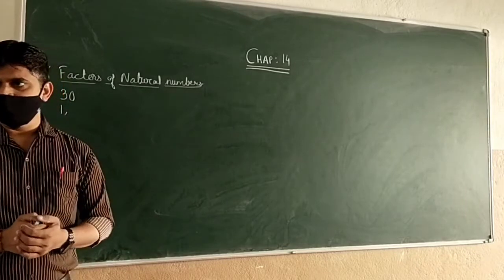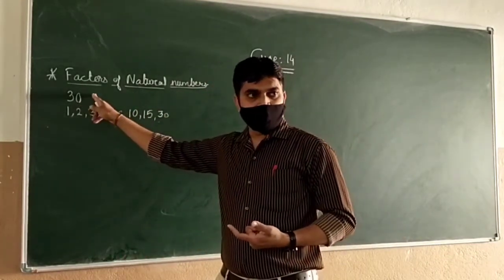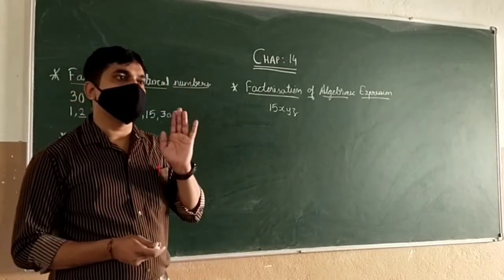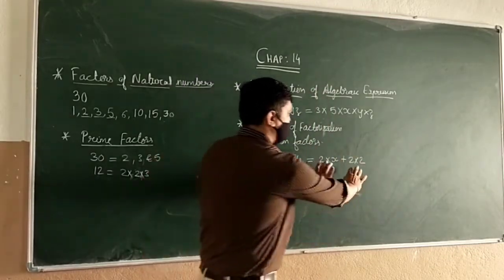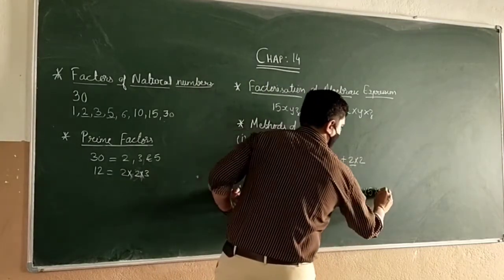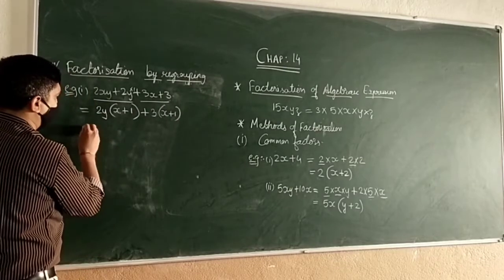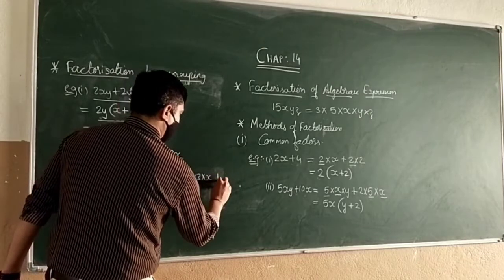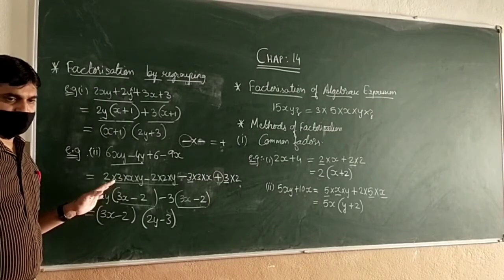Introduction Ex-14.1 Chap-14 - Factorisation Ncert Class-8